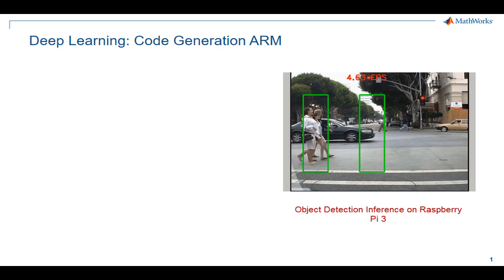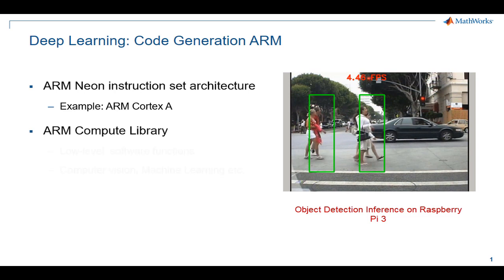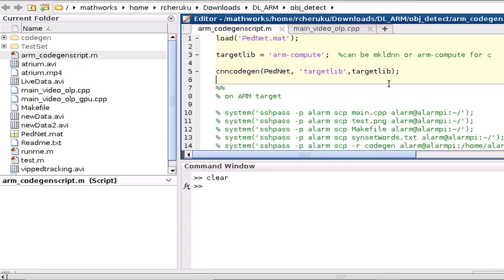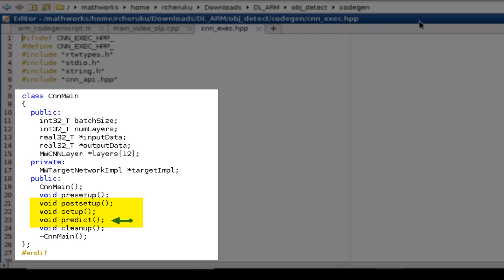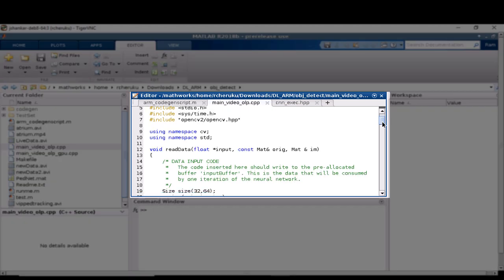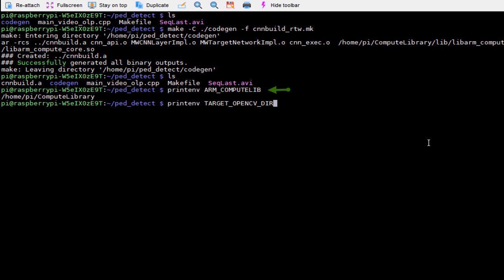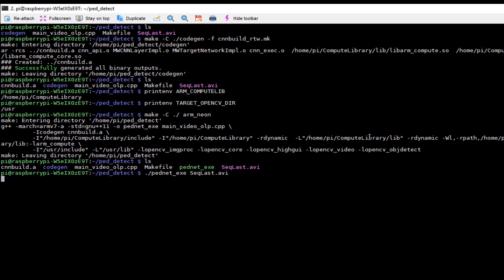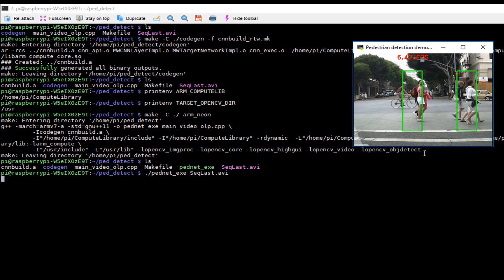Raspberry Piでディープラーニング推論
【字幕ON推奨】ディープラーニング（深層学習）の推論・推定に関するデモです。MATLABで訓練されたニューラルネットワークから、ARM Cortex-A ファミリーのようなNeon命令セットアーキテクチャをサポートするARMプロセッサ向けにコードを生成する方法をご紹介します。このデモでは、通行人の検出（物体検出、物体検知）を、ARMターゲットとしてRaspberry Pi 3上でディープラーニングを使って推論・推定しています。

通行人を物体検出、物体検知するネットワークはこちら

生成されたコードはARM Compute Library（ARMアーキテクチャ向けに最適化されたローレベルなソフトウェア機能のコレクション）を活用し、画像処理やコンピュータビジョン、機械学習といったアプリケーションをターゲットにします。このデモでは、Raspberry Pi 3上で6フレーム毎秒で通行人検出するニューラルネットワークをお見せします。